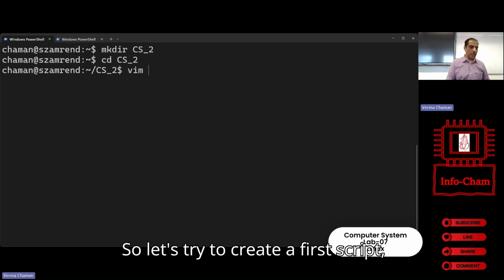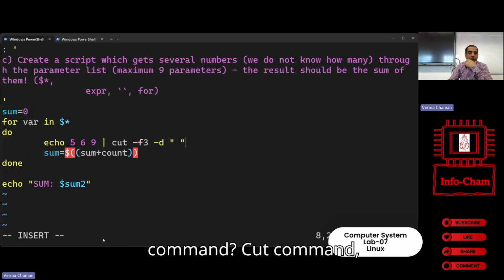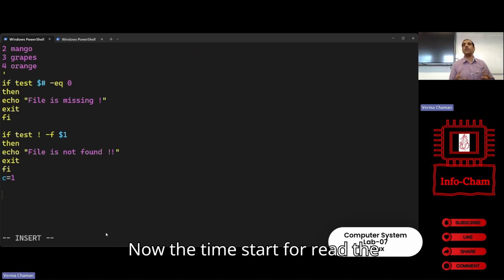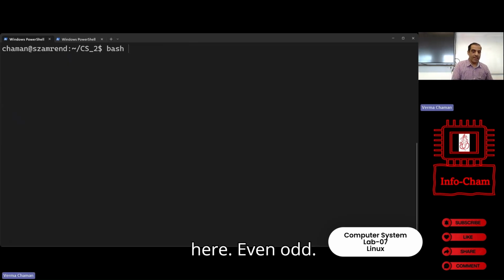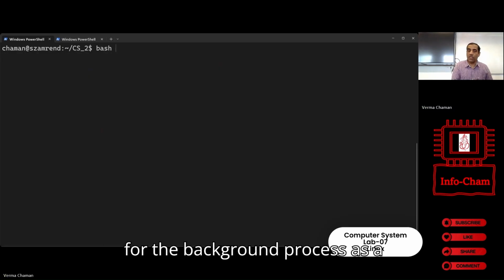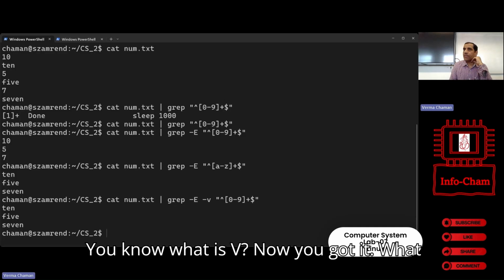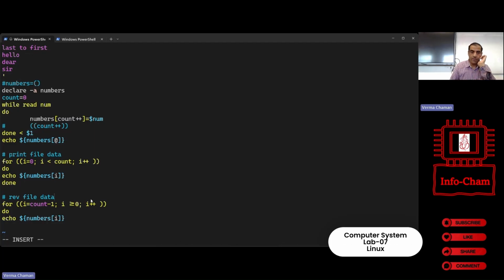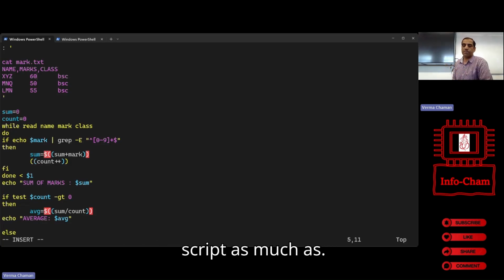Computer System Lab - 07 | Informatics | Bash Shell Scripts | Linux World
In this video, you’ll learn how to master shell scripting by using powerful commands like tr, cut, shift, $*, and bc to perform mathematical operations and efficiently process data. We’ll also explore how to work with regular expressions using grep, awk, and sed for advanced text manipulation, along with essential file handling techniques. The tutorial covers server-related automation scripts, loops (for, while), and decision statements (if-else), and practical examples of reading data from files into arrays and reversing arrays in scripts. Also, create a background script as a process. This video is perfect for beginners and anyone looking to build strong, real-world shell scripting skills for automation and system administration.